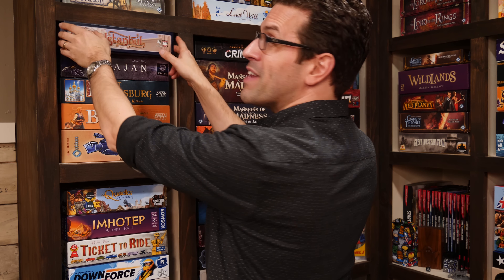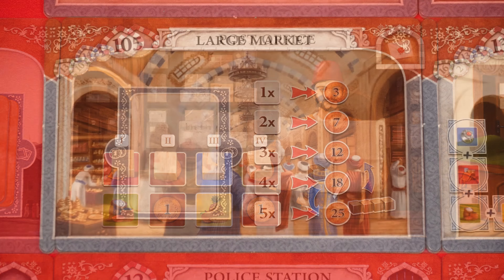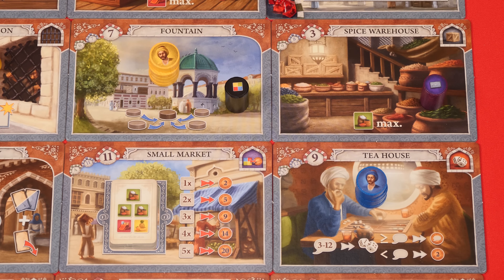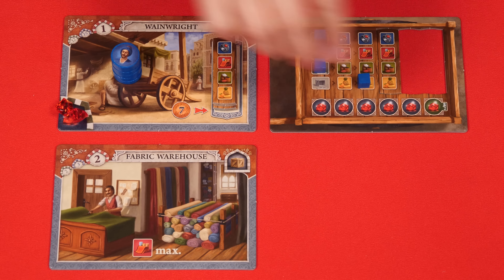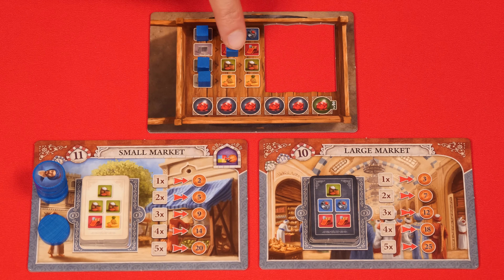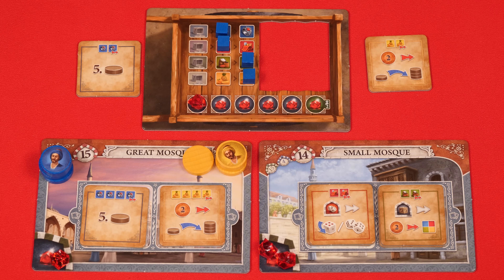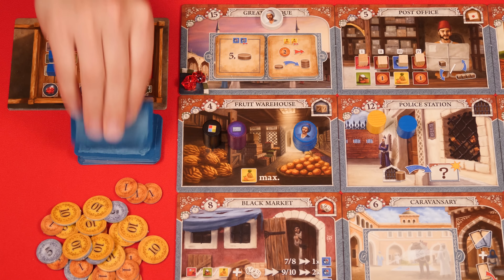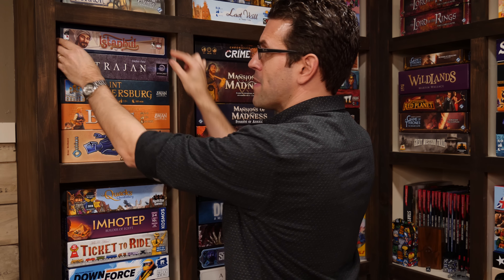Istanbul - How To Play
In this video, we're going to learn how to play Istanbul!  If you have any comments or questions, please do not hesitate to post them in the YouTube comments below.

Note: When going to the fountain, you do not have encounters with other Merchants.

00:00 - Introduction
00:33 - The Setup
03:58 - Game Play Overview
04:24 - Phase 1: Movement
06:04 - Phase 2: Encountering Other Merchants
06:34 - Phase 3: Carrying Out The Action Of The Place
06:40 - Warehouses
07:02 - The Wainwright
07:41 - The Post Office
08:07 - The Black Market
08:34 - The Tea House
09:04 - The Small/Large Market
09:50 - The Sultan's Palace
10:15 - The Gemstone Dealer
10:29 - The Fountain
10:50 - The Police Station
11:09 - The Mosques
12:02 - The Mosque Tile Benefits
12:51 - The Caravansary
13:32 - Using Bonus Cards
13:49 - Phase 4 - Encountering Other Tokens
13:55 - Encountering Other Player's Family Members
14:08 - Encountering the Governor
14:25 - Encountering The Smuggler
14:48 - Turn Summary
14:59 - Ending The Game
15:32- Determining The Winner
15:53 - Variants and Custom Setups
16:06 - Expansion Overview
16:21 - Conclusion